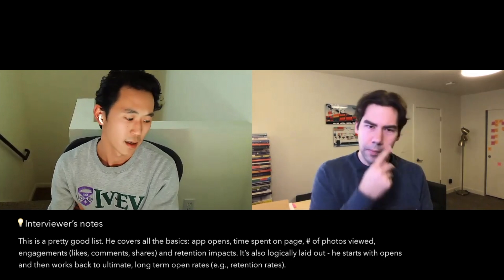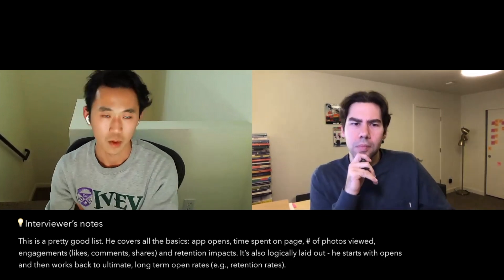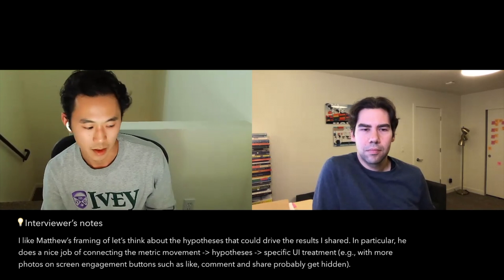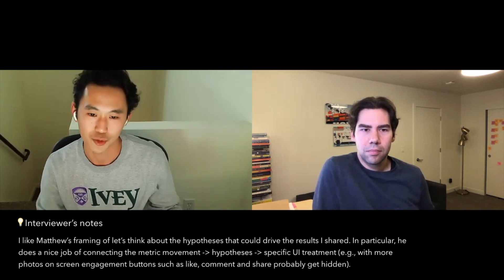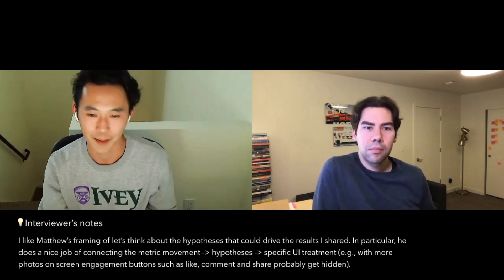PM product execution interview: Instagram home screen trade-offs (answer by Facebook PM)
Here's a product management mock interview focused on a product execution on comparing views for Instagram's home screen.

🎥  This PM mock case interview features Matthew Woo, Facebook PM, as the candidate answering a product execution question that has a strong metrics bend to it on evaluating between a vertical feed view versus a grid view for Instagram's home screen. Kenton Kivestu, ex-Googler and RocketBlocks Founder plays the interviewer.

🎬  Video Sections:
00:00 Intro
00:47 Interview question
01:23 Clarifying questions
03:41 Key metrics
08:00 Evaluating trade-offs

🚀 Interviewing soon? RocketBlocks has the best concepts, drills, and coaching to get you more offers

💡 Looking to become familiar with the PM role, the interview process, and how to start preparing? Our free product management guide covers it all